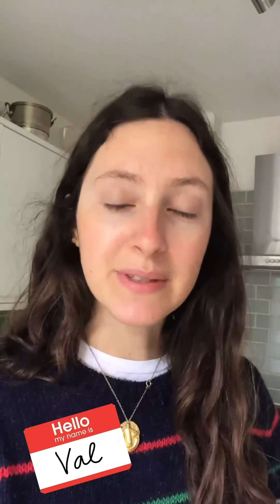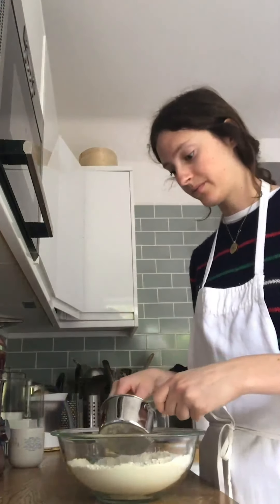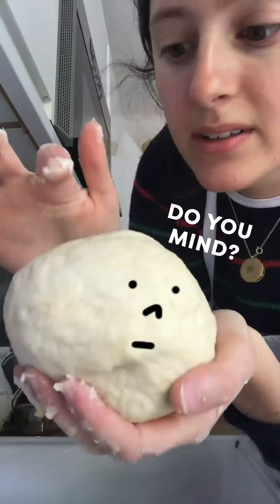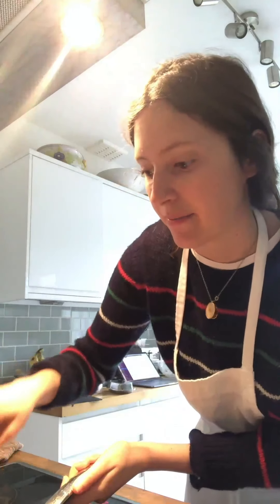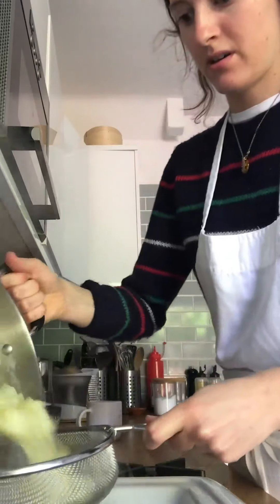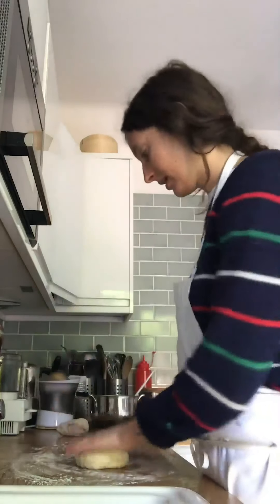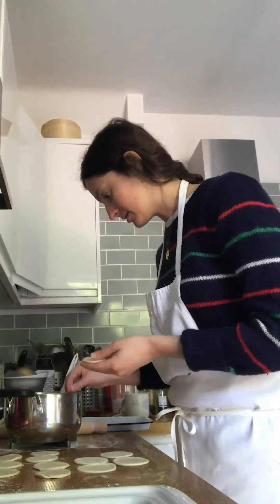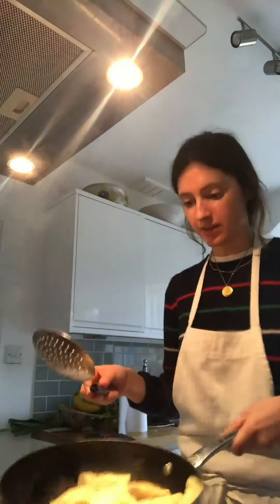Make Pierogi at Home | allplants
Make vegan Caramelised Onion and Potato Pierogi from home. How? Five ingredients and a kitchen are all you need. They're the perfect balance of savoury, sweet, soft and crispy — all at the same time. Cook along with Val!

ABOUT ALLPLANTS
We help you eat well without the hassle. Get super tasty and 100% plant-based meals cooked by chefs and delivered straight to your door.